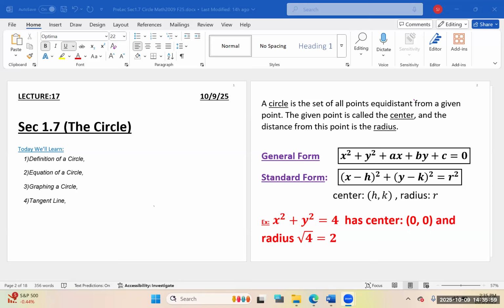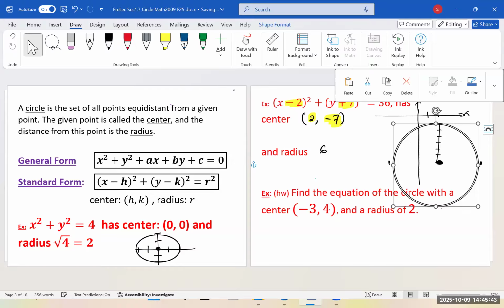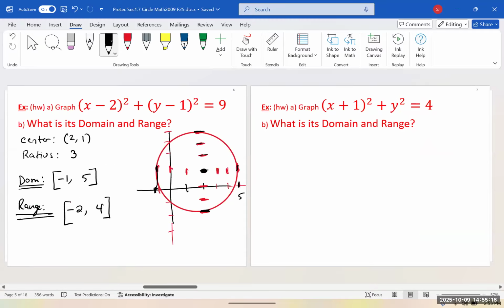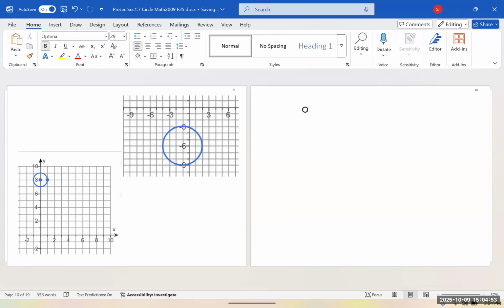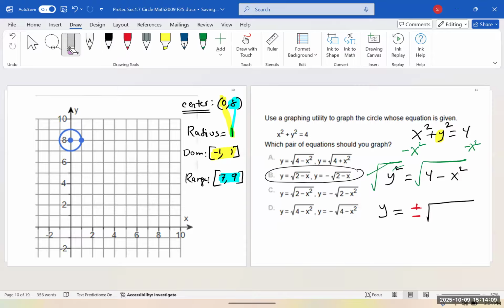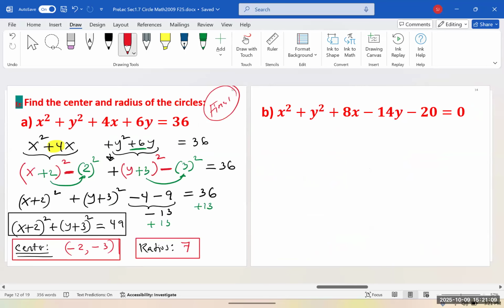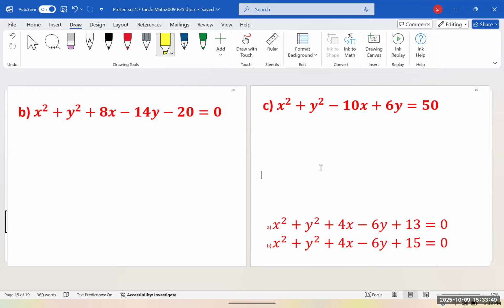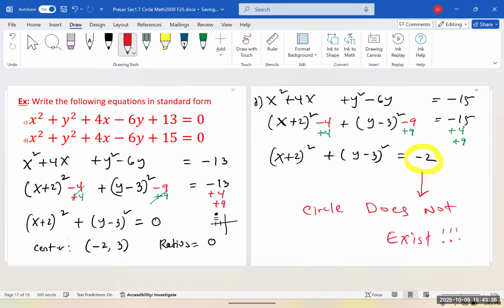Lec17 Sec1.7 M2009 F25 Circle, Center, Radius, Converting general to Standard form